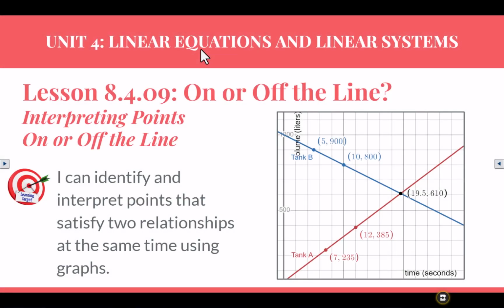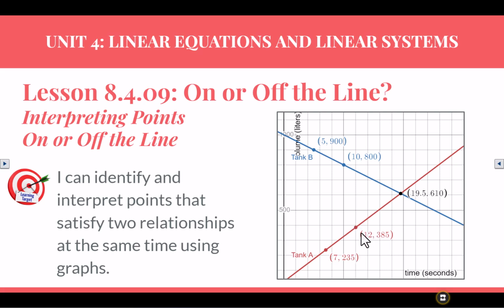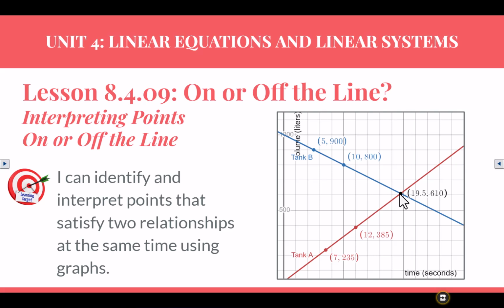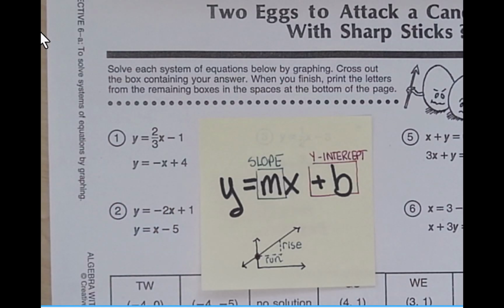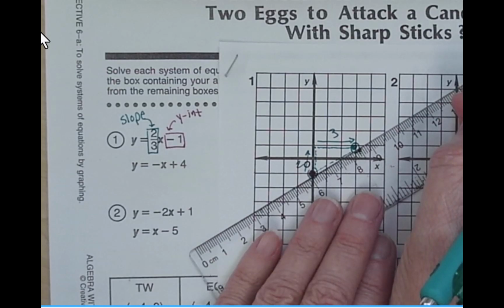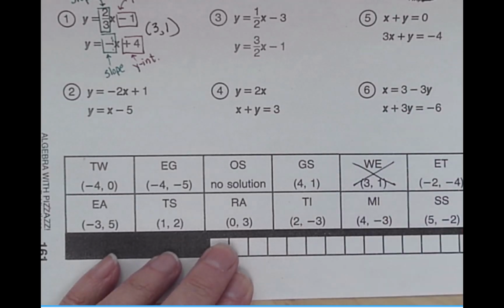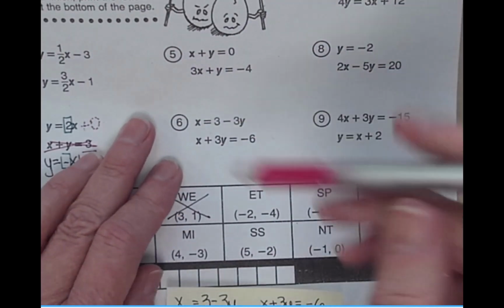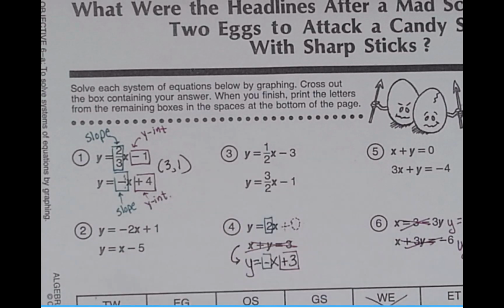Lesson 8.4.09 (On or Off the Line?)